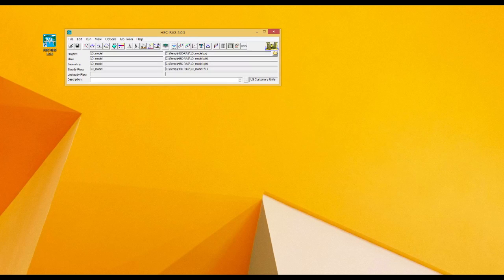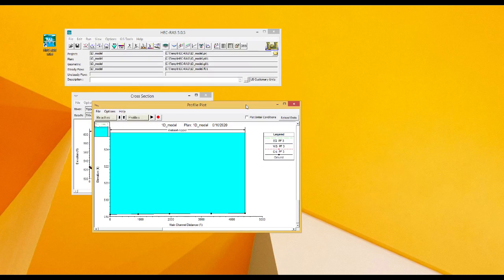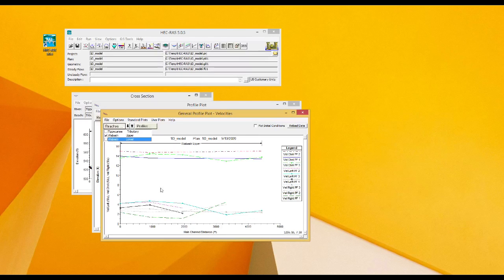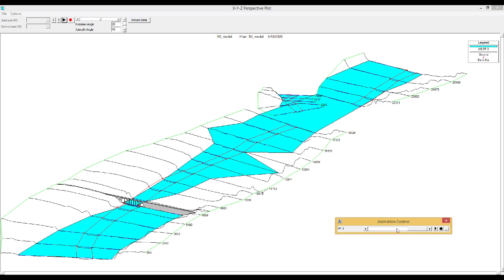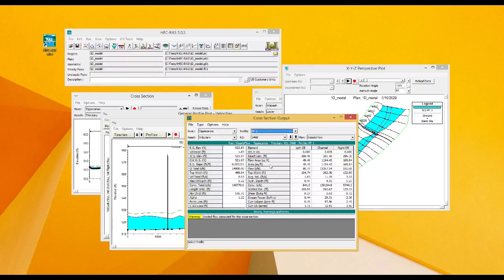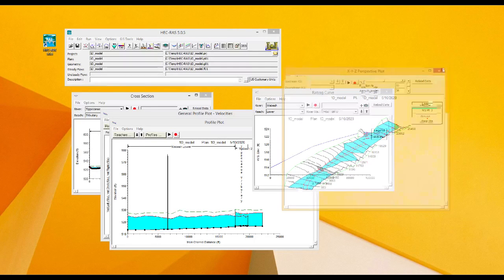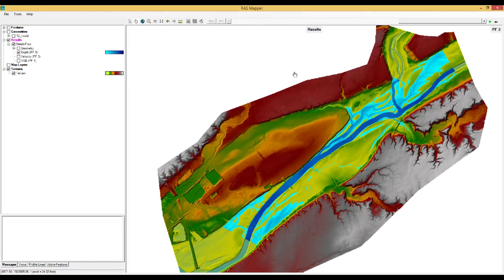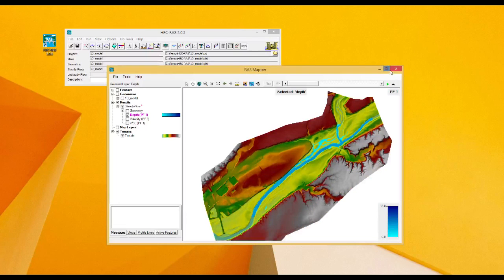HEC-RAS Simulation and Flood Inundation Mapping, Part 3/3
This video presents working with the recent version (5.0.x) of the HEC-RAS 1D model application.

HEC RAS Simulation and Flood Inundation Mapping: Flood Inundation Mapping in RAS Mapper

*This tutorial is a modified video version of Dr. Merwade's work at Purdue University.